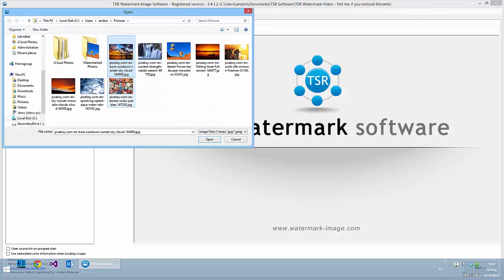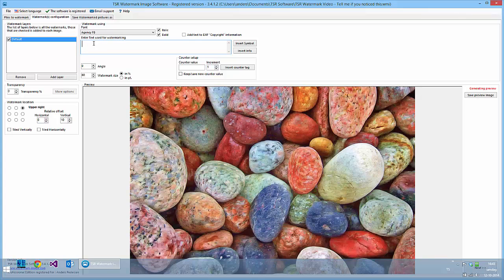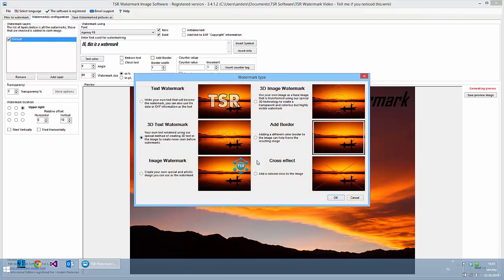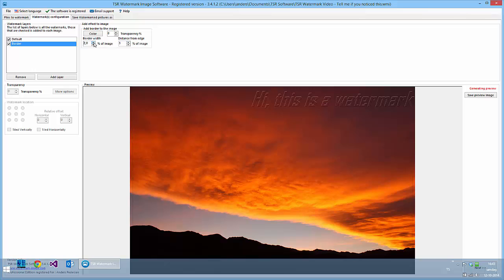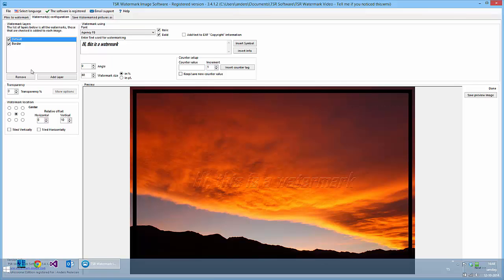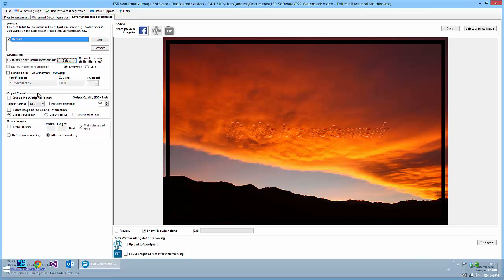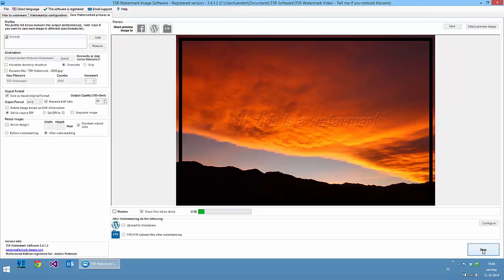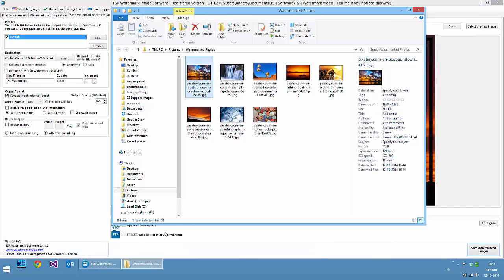Creating your first watermark using TSR Watermark Image, photo watermarking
Learn how to create your first watermark and apply it to your photos using TSR Watemark Image in this video.